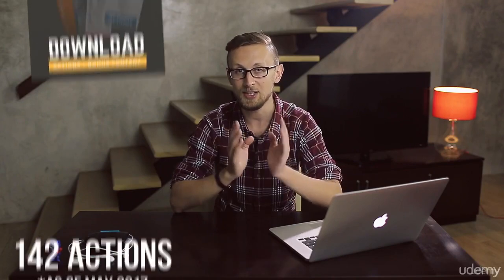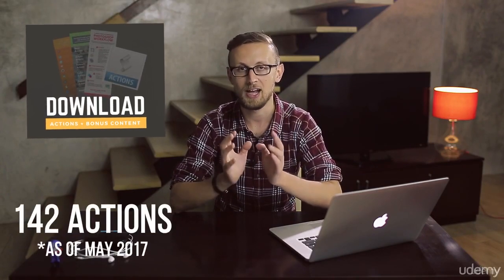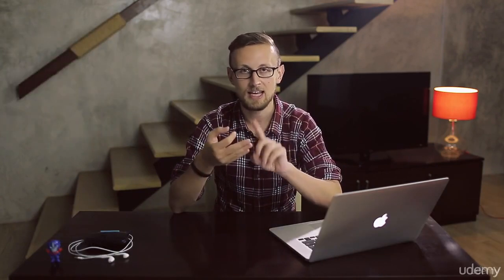Photoshop CC: How To Use Photoshop Actions (+ 130 downloads) - learn Photoshop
What you'll learnHow to use Adobe Photoshop (compatible with versions CS5, CS6, CC, CC 2014, CC 2015, CC 2017)What Photoshop actions are made forHow to install Photoshop actionsHow to create professional Photoshop actionsHow to modify existing Photoshop actionsUse Photoshop actions in your daily editingVarious editing techniquesVarious retouching techniquesVarious color correction techniquesPhotoshop scripting with actionsElements from which actions are made and combinedHow to save lots of time inside Adobe Photoshop on repetitive tasksHow to make professional skin retouching in few minutes or lessEasily record any actionFew techniques of high-end retouch and editing of photosHow to use one-key shortcuts to make 10-100 operations in a few secondsAdd film effects to your photosShow moreShow less
Updated in 2018! New BONUS videos, PDFs, infographics and 53 NEW actions added!
ALL 142 PROFESSIONAL PHOTOSHOP ACTIONS ARE INCLUDED ($199 VALUE)!
Also you have access to 30+ RAW and JPEG images in resource files for your own practice.
You will enjoy this course on using ADOBE PHOTOSHOP ACTIONS no matter if you are one of the beginners or advanced users of Photoshop.
Course is divided into easy to follow sections which are structured to bring you step by step from essentials of using Photoshop actions to more advanced techniques.
You’re going to learn how to rocket speed your retouching workflow with Photoshop actions.
You’ll also see how to spend twice less time on retouching with “shortcut” examples.
I’ll also show you how to improve your photography retouching process & how to use Photoshop actions in the right way.
You will notice results in just 7 days or less.
Really, just in that short amount of time – trust me.
And in this course I’ll walk you through this strategy, step-by-step.

No matter what kind of photography you are interested in overall retouching and color correction process is almost the same every time and can be easily applied to:
Portrait photographyWedding photographyLove-storyNewborn photographyArchitecture photographyLandscape photographyFood photography
And you can continue this list…

HOW TO SPEND LESS TIME ON POST PRODUCTION AND RETOUCHING

You should automate all the steps that you use most often.
And the only possible way to achieve this is to use actions in Photoshop.

Even if you’re not producing a lot of images and took photography more like a hobby I can bet that you wish to acomplish your retouching process faster everytime you do it.

POST-PROCESSING STEPS IN PHOTOSHOP WE WILL FOLLOW IN THIS COURSE:
Crop your image to the right formatStraighten the horizonContent-aware scale – here you can change proportions of your imageLiquify tool – better to use it in the beginningClean the skin and background with patch and stamp toolFrequency separation – add this on skin + use soft brush with color of skin (3% opacity) to paint when neededDodge&burn – use it with big, middle and small strokes to achieve natural results. Brighten and darken different parts of the image to add dimension effectBrighten eyes + add some sharpening, add extra contrast to eyebrows, brighten skin around eyes with big soft brushWhiten teethAdd tonal contrast by “Image-Apply Image”Brighten overall highlights on skinColor correction – levels, curves, color balanceColor toning – add color mood, remember about color harmoniesLight correction – local brush, vignetting, local background lightLocal sharpeningResize (if needed), save for print&web by different folders, save PSD and JPEGCreate before/after example (if needed)

HOW TO USE ACTIONS IN PHOTOSHOP
I divided all post-processing into 5 sections for better understanding.

Here are all the actions we're going to cover in this course:

BASIC ACTIONS
This section is completely for improving image after Camera Raw or Lightroom pre-processing.

Basic Correction

Temperature – changes the color temperature. You can use it when there are 2 or more different light sources in the shot. This is often seen in movies and music videos when background has “cold tint”, and the main objects are “warm”Exposure – this actions helps to fix over- and underexposed areas locallyVibrance – I use this to add vibrance to vivid objects such as flowers, grass, leaves